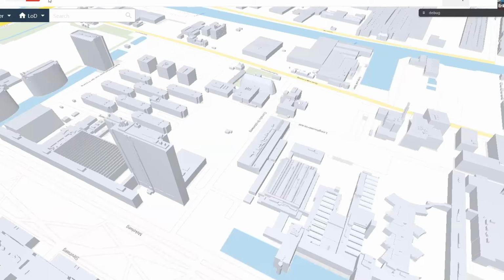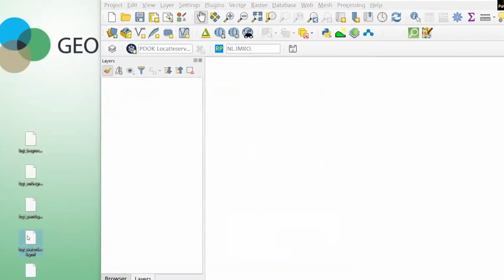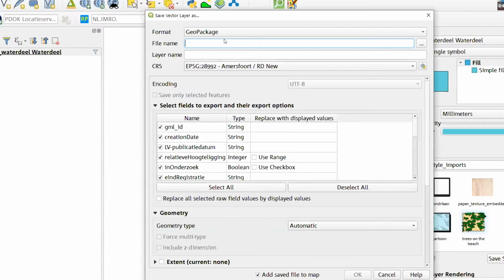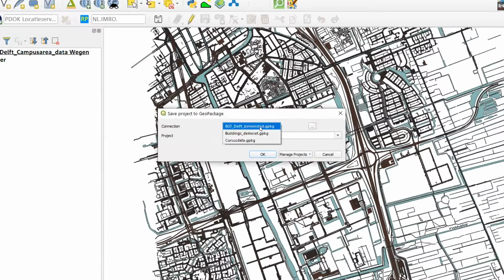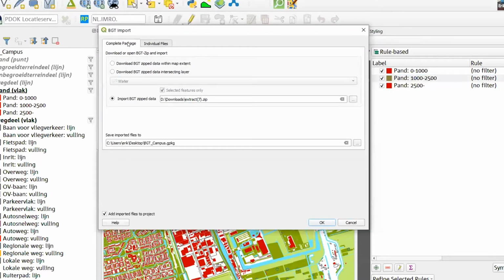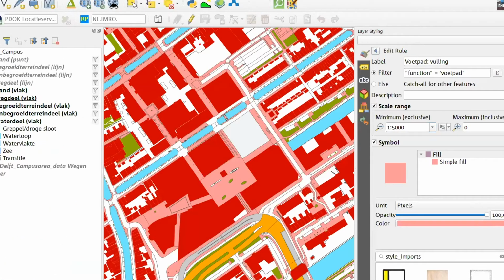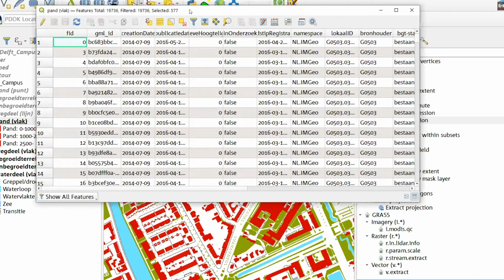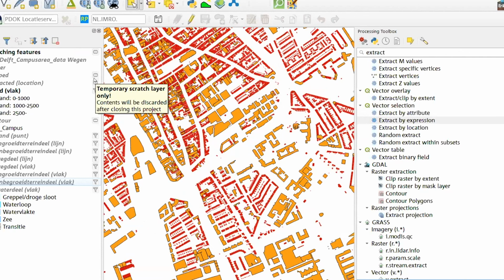QGIS Q2 WORKSHOP Part 2